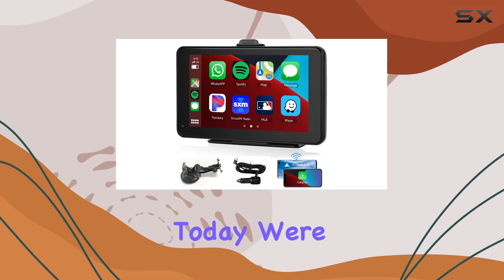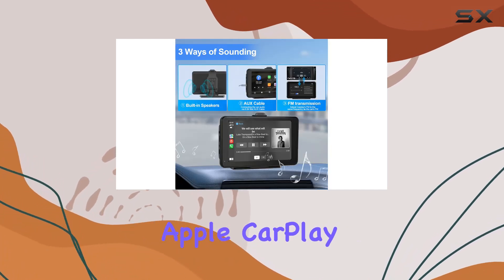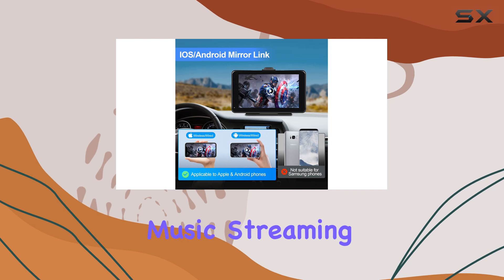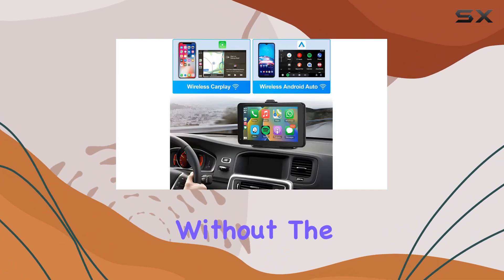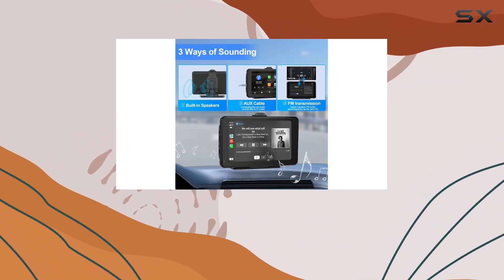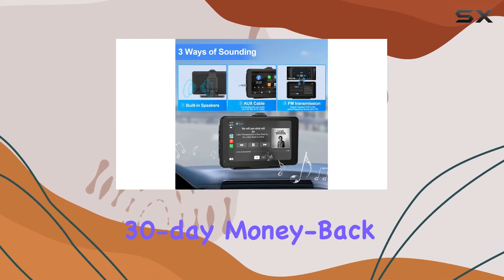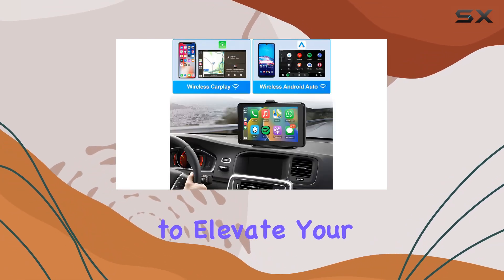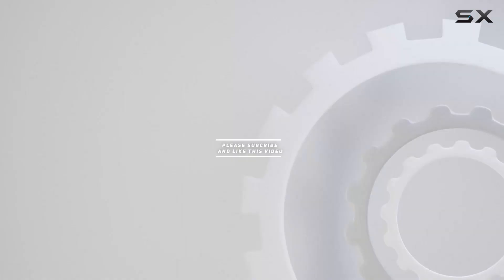Podofo Wireless Apple Car Play Portable Car Screen: Your Ultimate Car Upgrade Companion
0:00 Intro
0:06 Review

Things that we mentioned in this video:
Podofo Wireless Apple Car : B0C2TH11VG